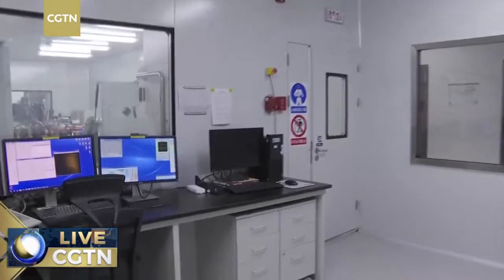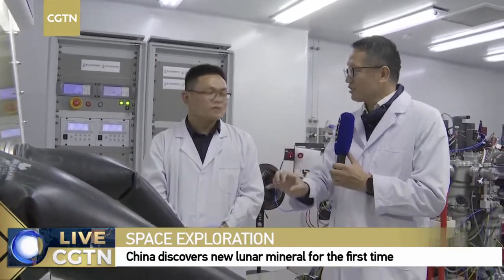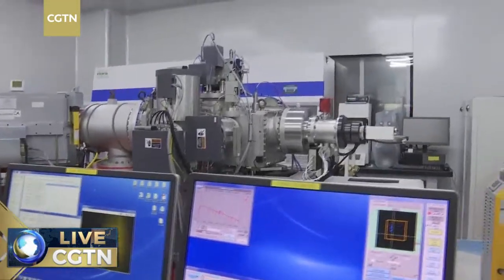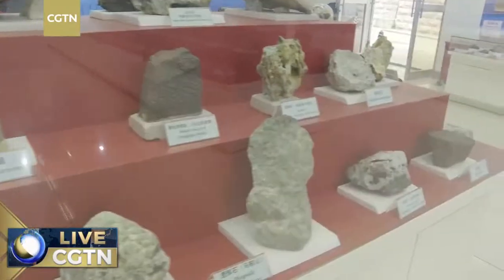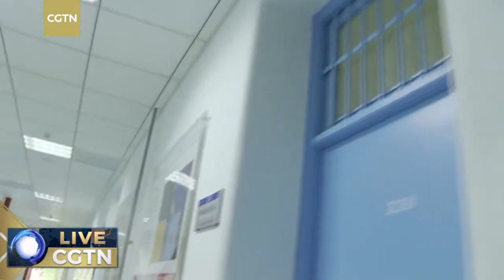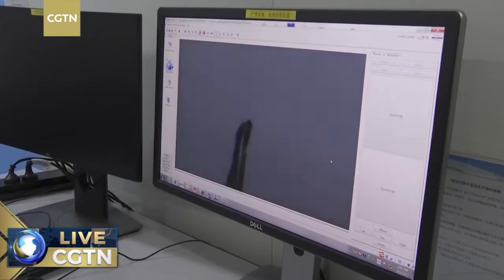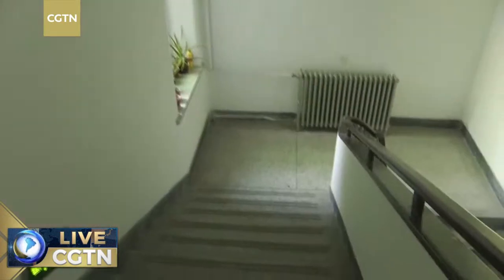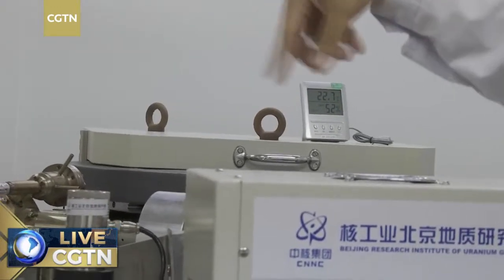Live: China discovers new lunar mineral for the first time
China has released research findings of the lunar samples brought back by the probe Chang'e 5. A new mineral named "Changesite-(Y)" was discovered by scientists from Beijing Research Institute of Uranium Geology (BRIUG), a subsidiary of China National Nuclear Corporation (CNNC). Join CGTN's Zheng Yibing to take a closer look at the labs in the institute and their new findings.